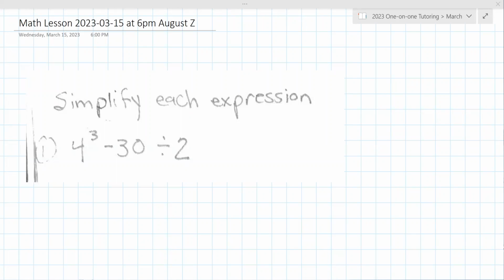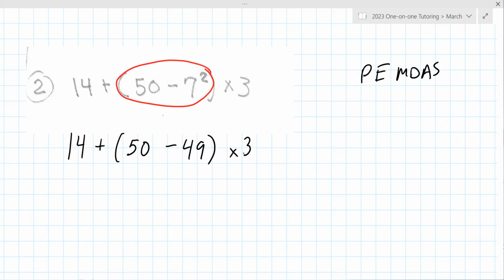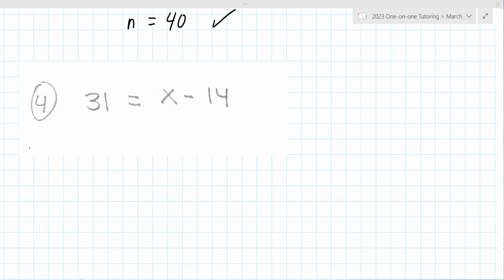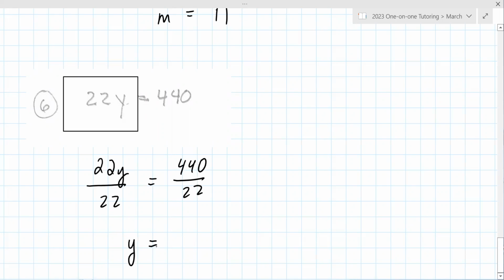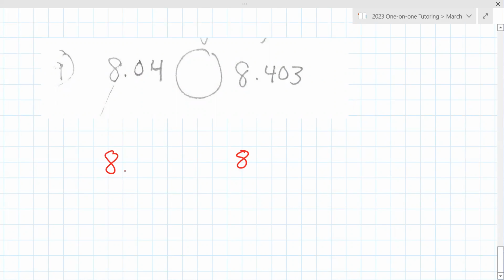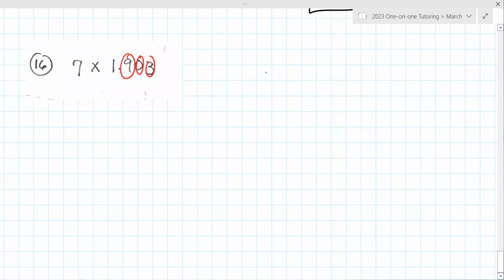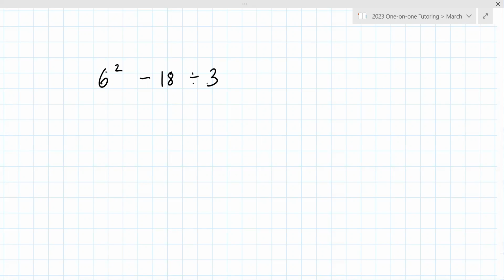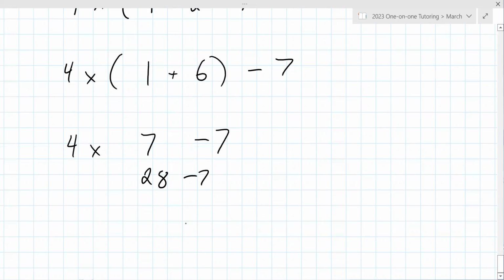Middle School School Math Lesson [2023-03-15 at 6pm MST August Z]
This lesson covered topics in Pre-Algebra including order of operations, solving one step equations and multiplying decimals.